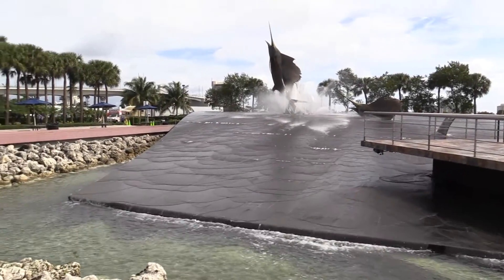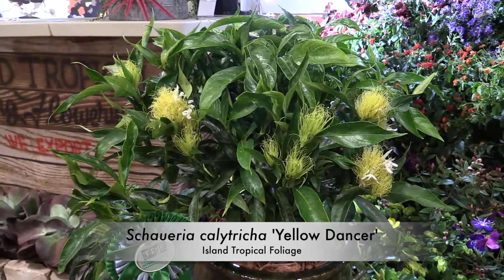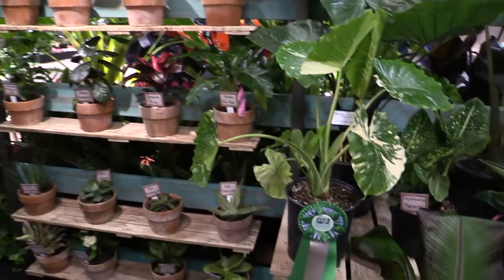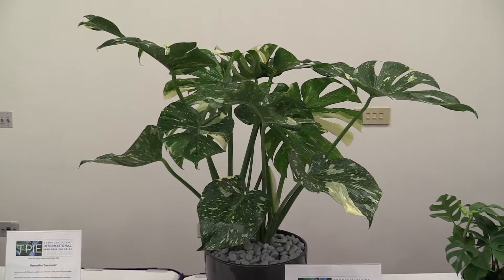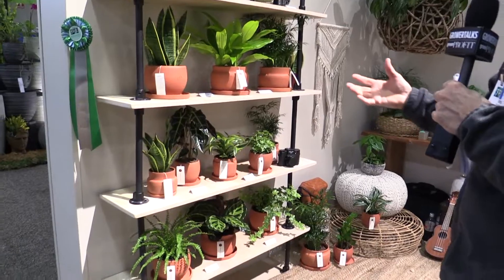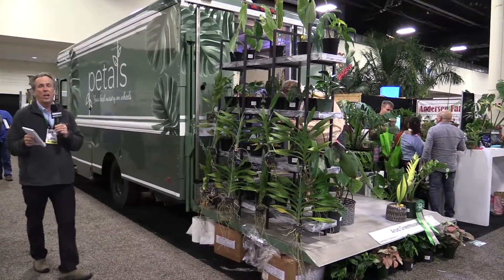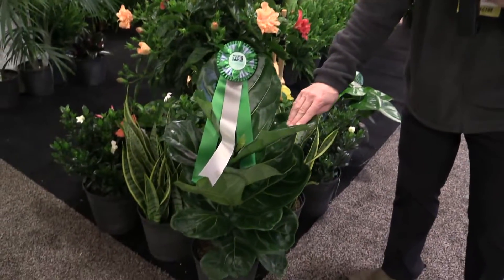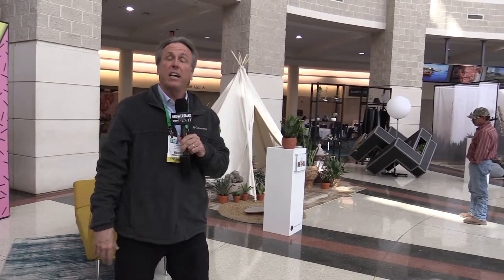Cool Products from TPIE 2020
Join GrowerTalks editor Chris Beytes as he scouts out the coolest plants and products from the 2020 Tropical Plant International Exposition, held in Ft. Lauderdale.